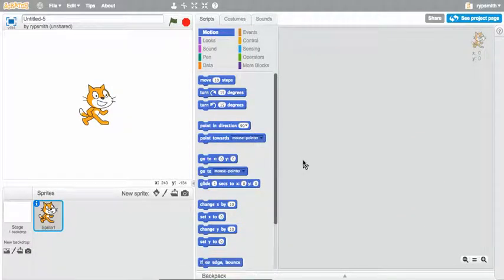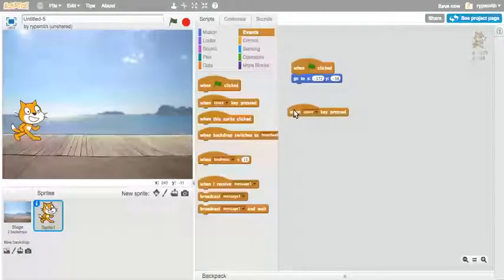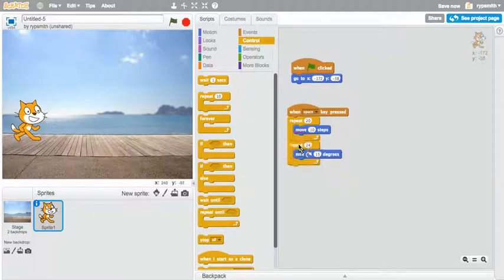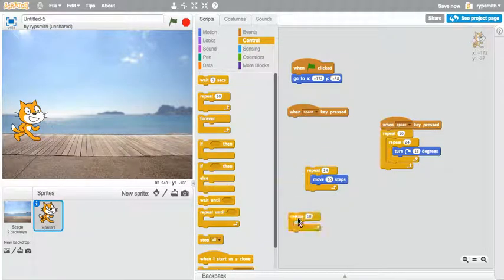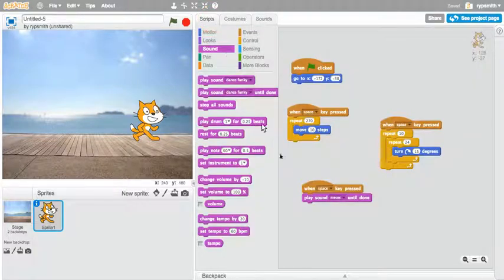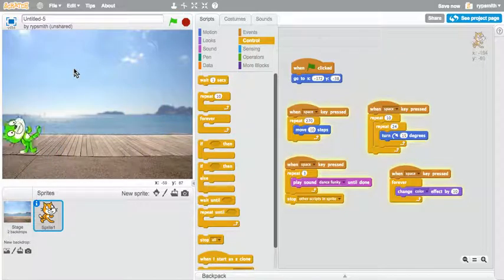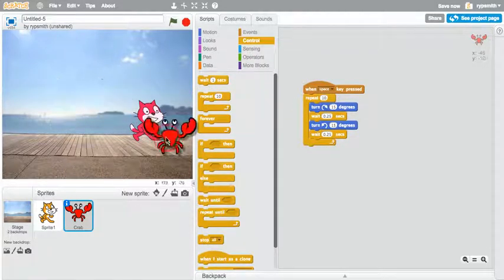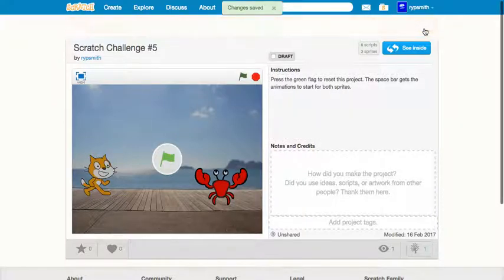Junior and Intermediate Scratch Challenge #5 2016 17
In this Scratch Challenge, we introduce the idea of "Parallelism" ~ two or more events happening at the same time as started by the same event ~ For example a Sprite Dance Party!!!. Students will code their project to have parallel events happening at the same time! Project used in video